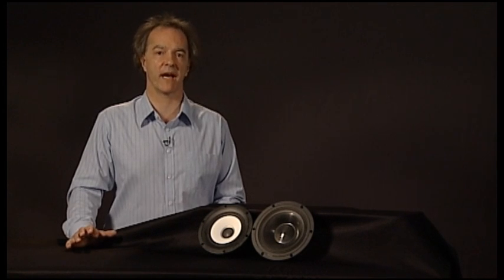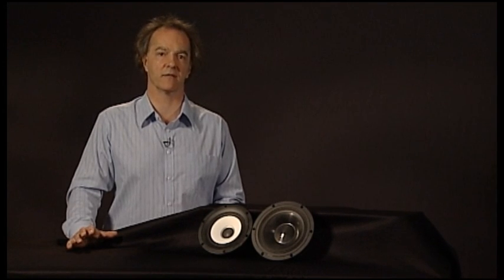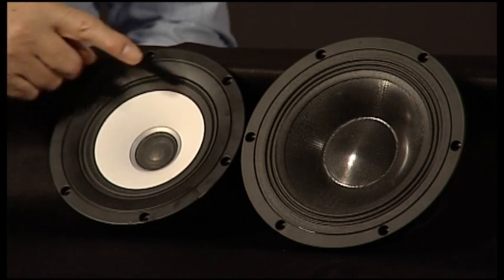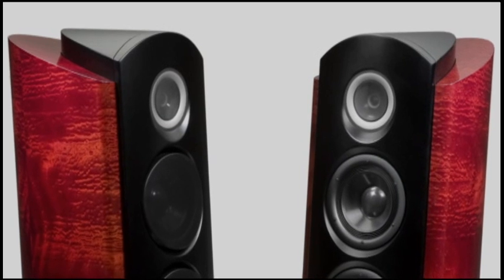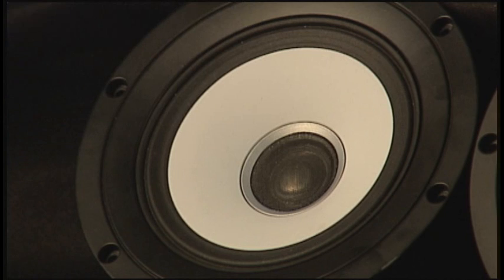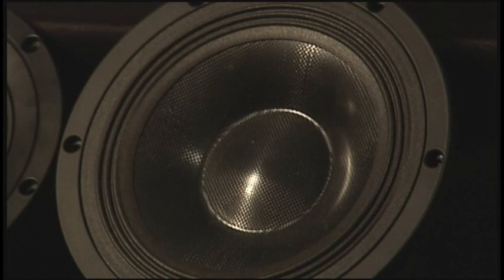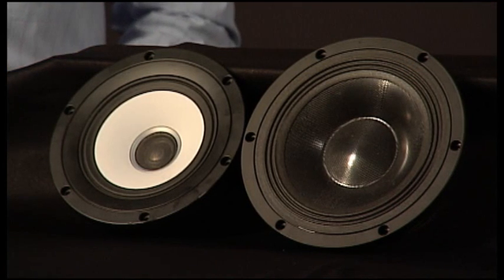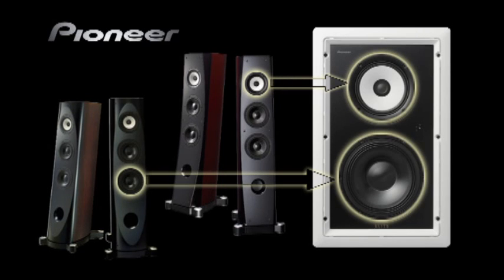Pioneer's Andrew Jones and the EX Series Speakers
Watch Andrew Jones, Director of Speaker Engineering at Pioneer Electronics, discuss the high-end EX Series Speakers